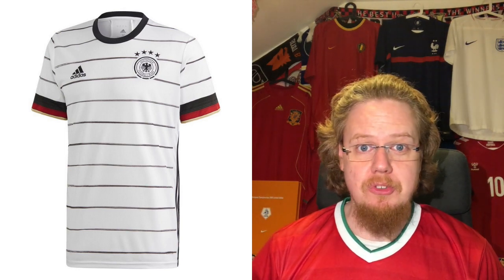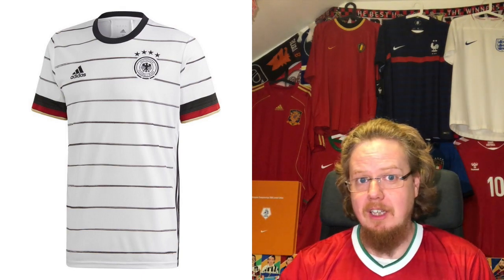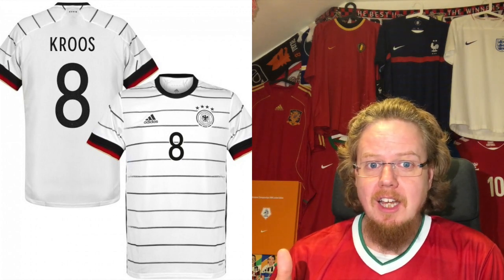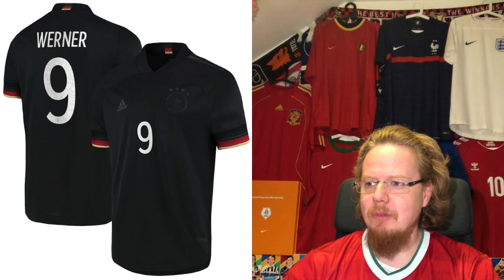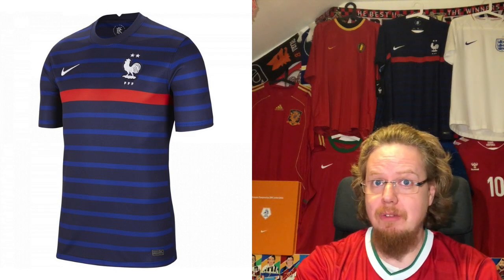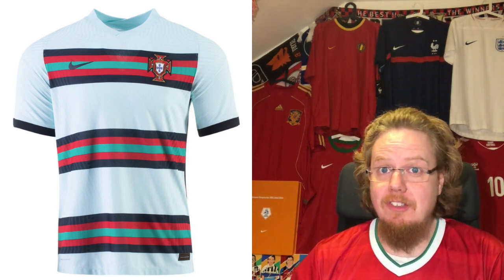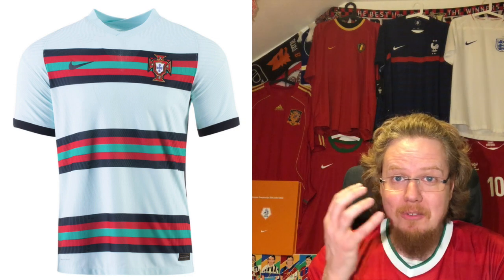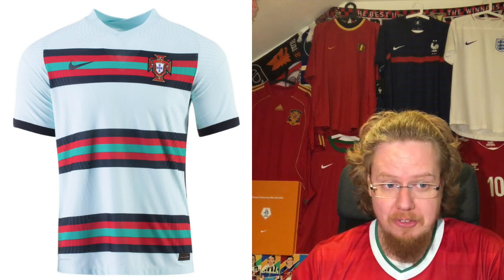EURO 2020 Jersey Review IV: Germany, France, Portugal, Hungary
This group is not only the group of death, but also THE battle royal between Adidas and Nike. Adidas might be hosting this group, but it is Nike that comes out with the best jersey by far. Unfortunately, they also issued one of the worst in the entire tournament in this group. So, I leave it up to you to decide who wins, but it is definitely a very interesting group.